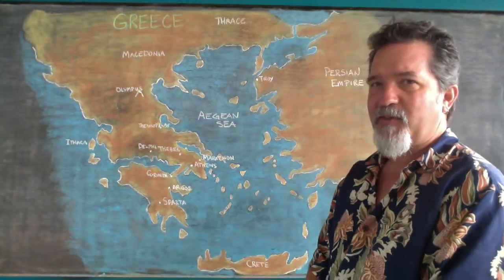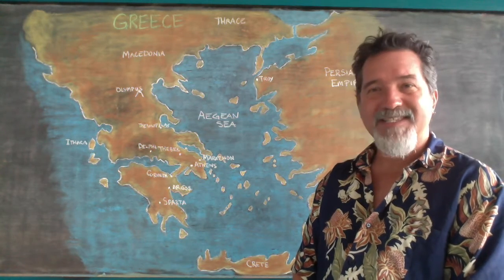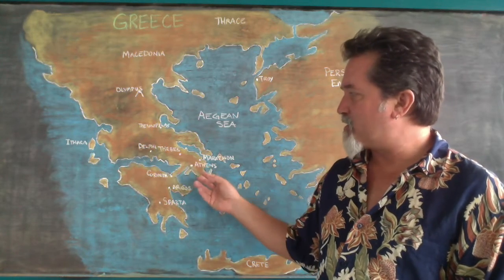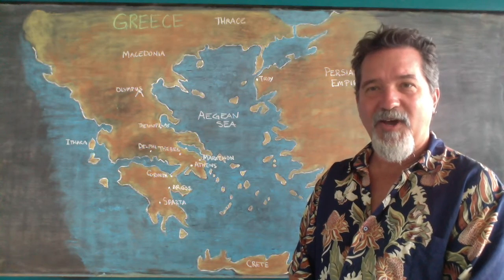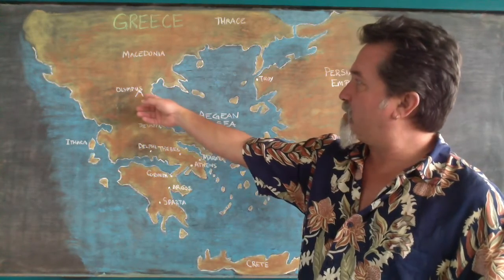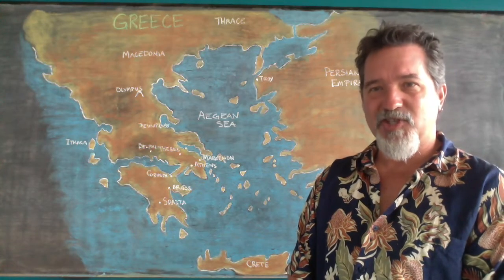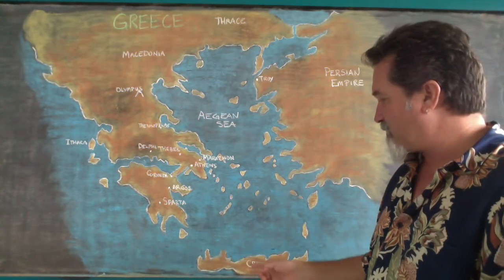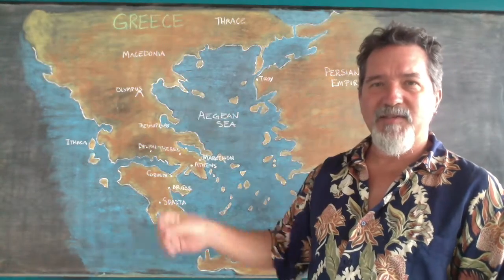Greece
A brief look at the geography of Greece.